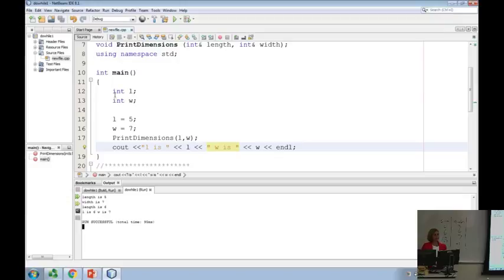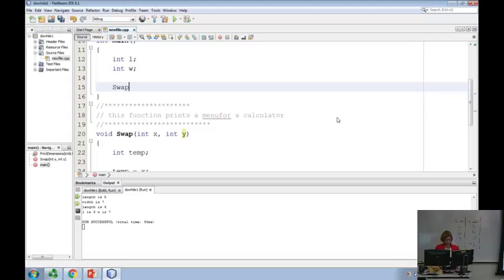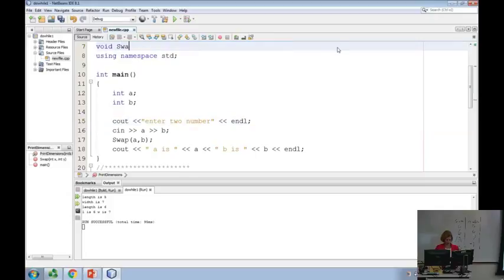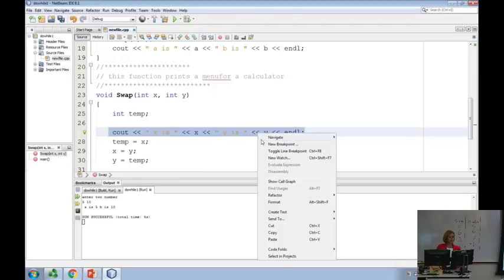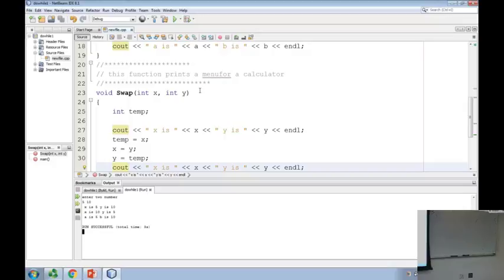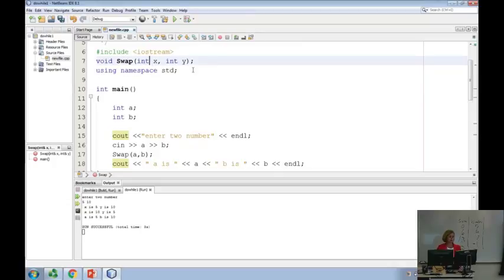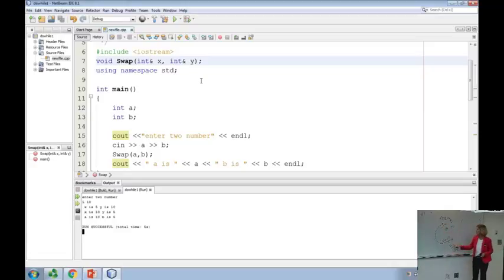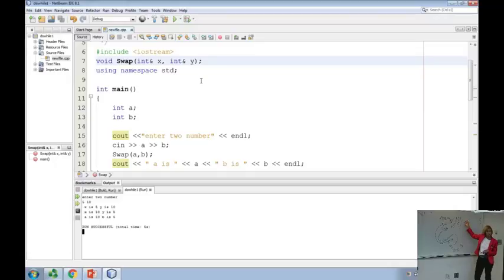Example (Pass by reference)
Pass by reference and void function